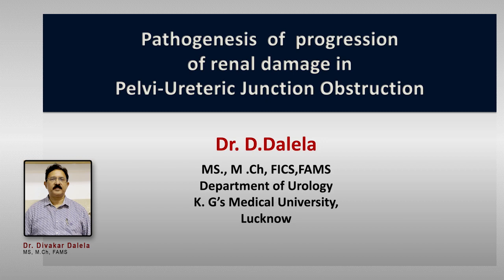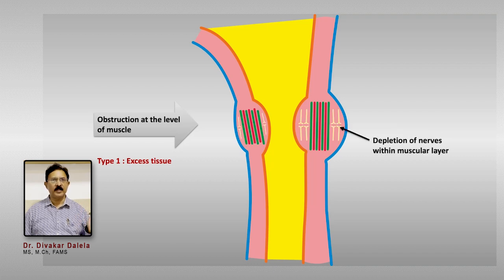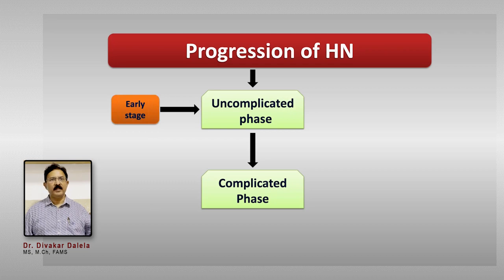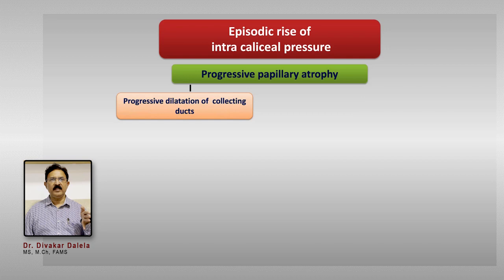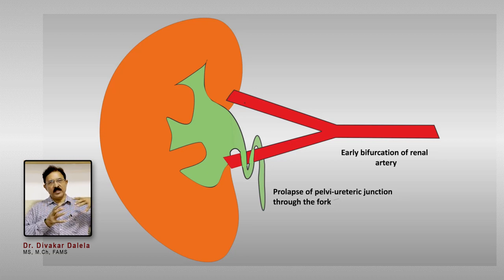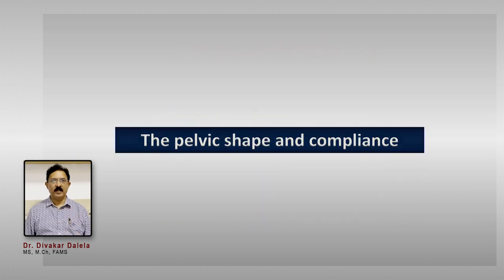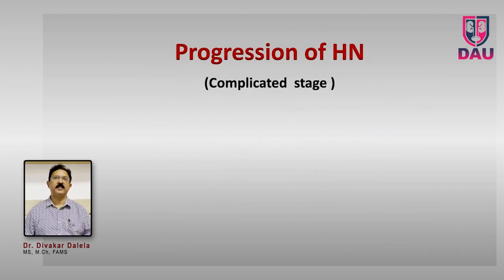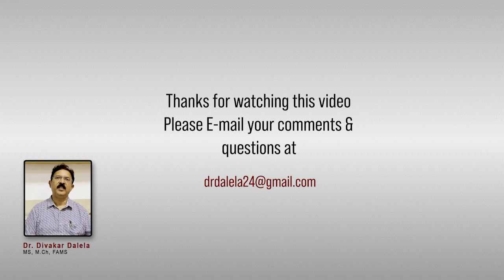PUJ Obstruction Why some kidneys lose function and not all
This lecture explains as to why in some patients of Pelvi-ureteric junction obstruction the kidney loses function very fast while in others the renal function remains conserved for many many years